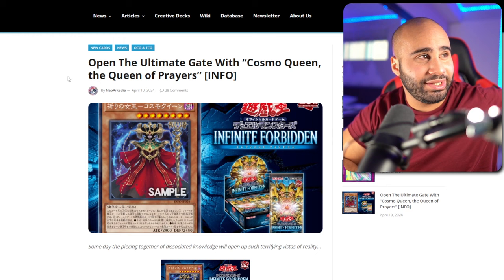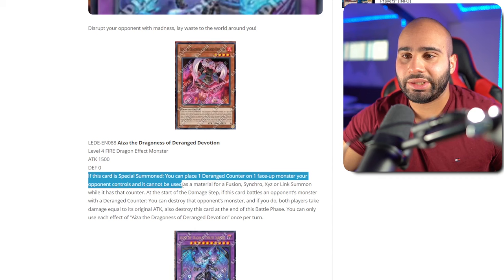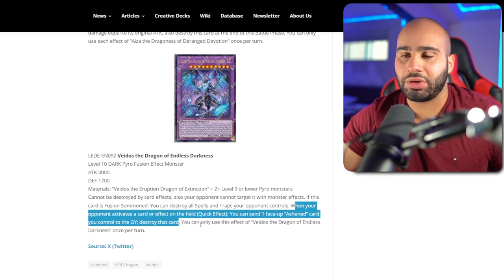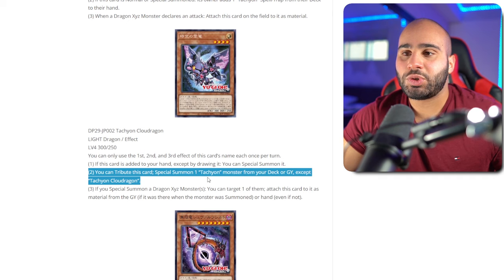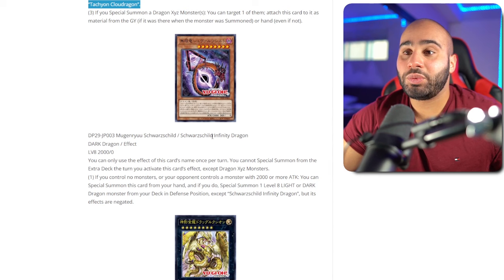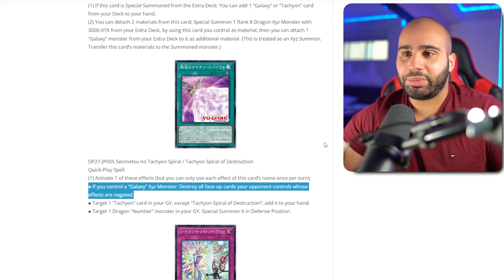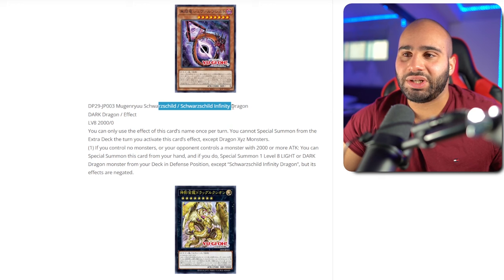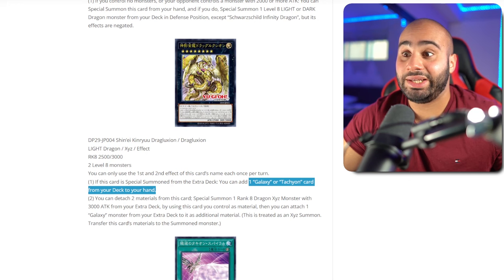Konami Just Spoiled Anime Fans With These NEW Galaxy Cards!!!